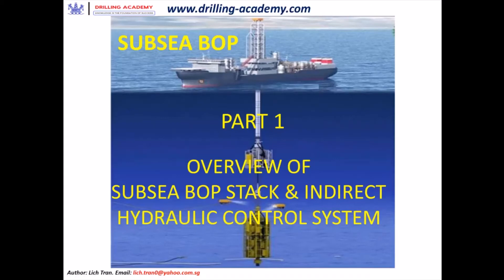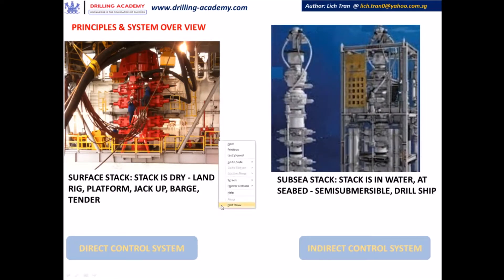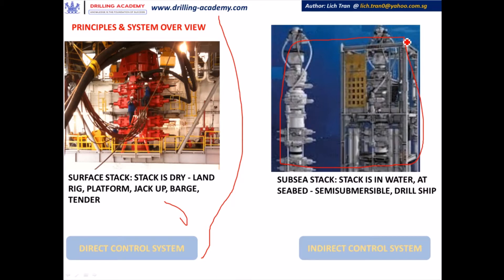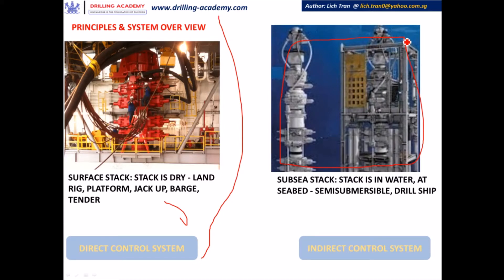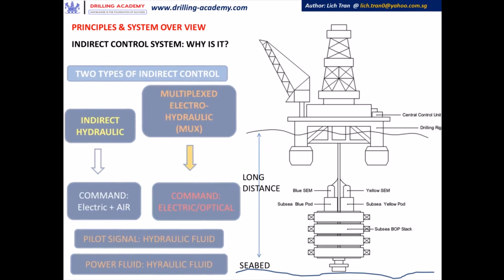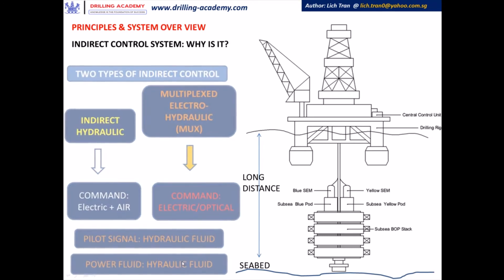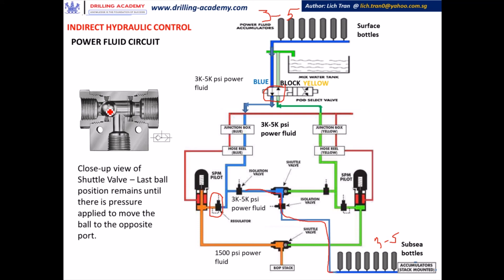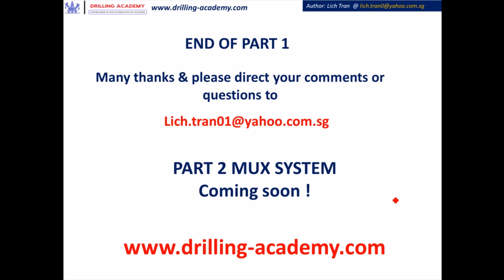Subsea BOP - Indirect Hydraulic System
Operating mechanism and principles of subsea BOP - Indirect hydraulic control system.